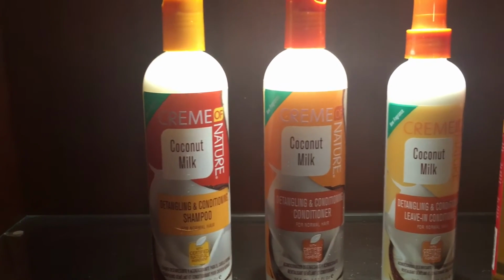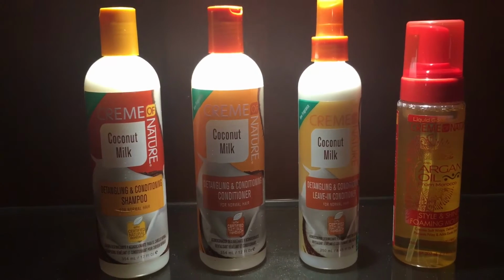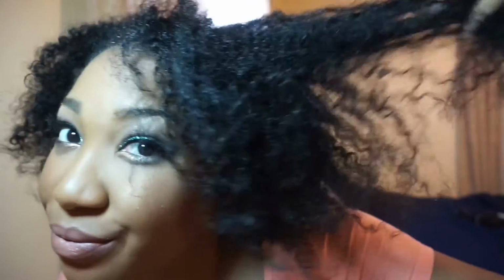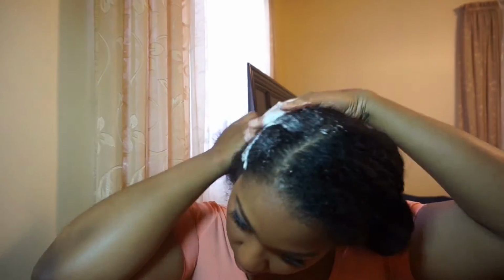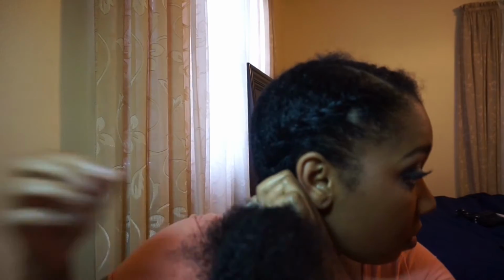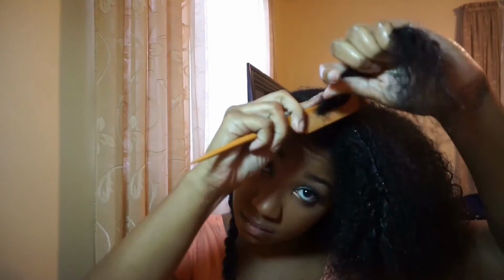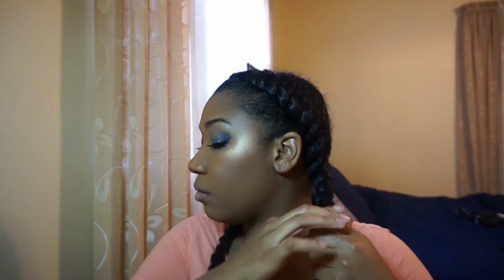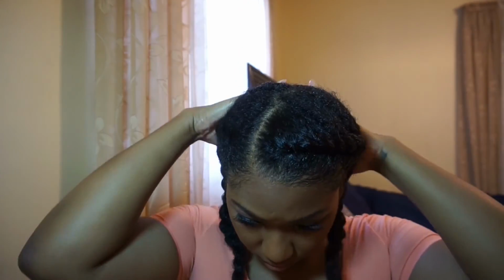2 Flat Twist Protective Style Ft. Creme of Nature Coconut Milk+ 1k subbie giveaway!!!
Products Mentioned:
Creme of Nature Coconut Milk Line
JANET COLLECTION NOIR AFRO TWIST BRAID
Eco Styler Gel Agan Oil

Spread Love, Inspire others & Strive for greatness

-Curly Monroe

Camera & Editing:
Sony a5100
Software: IMovie & Magix Movie Editor
Lighting: Macro Ring Light, Natural Light, Box Light